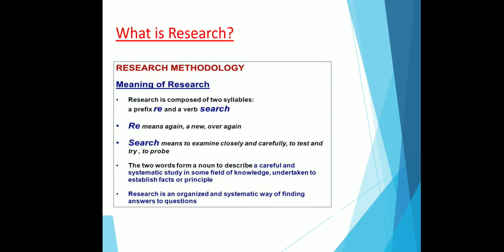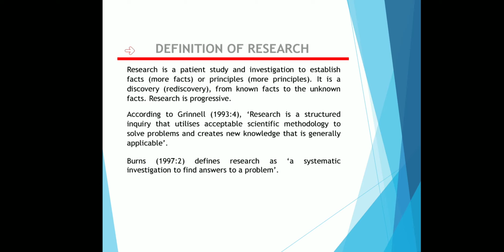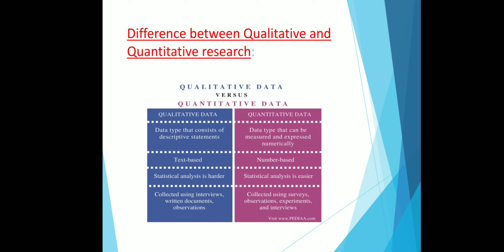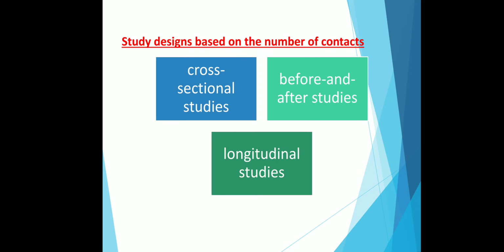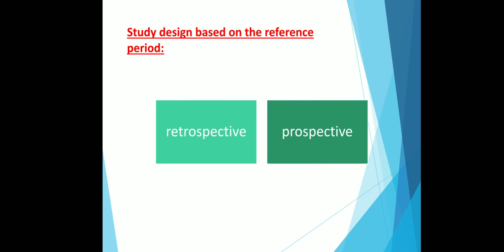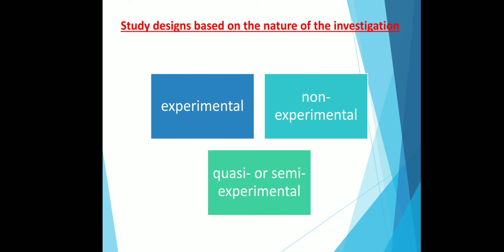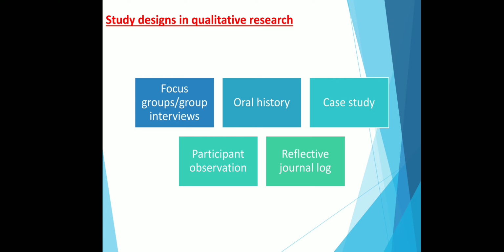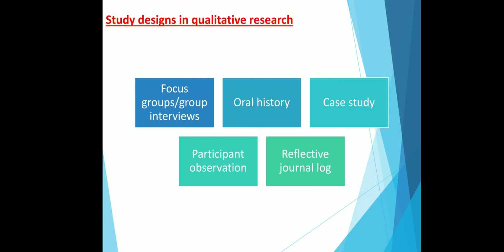Research Methods qualitative and quantitative slideshare